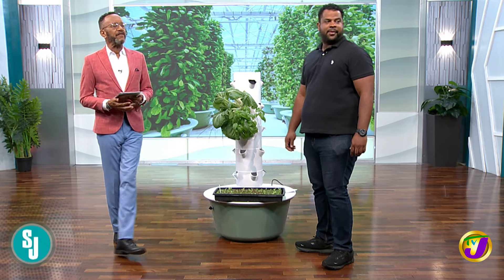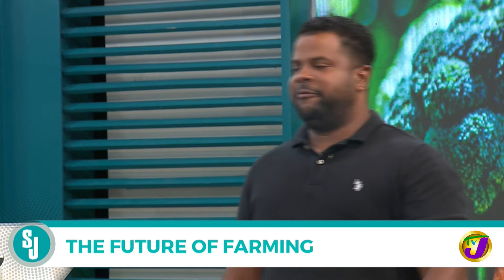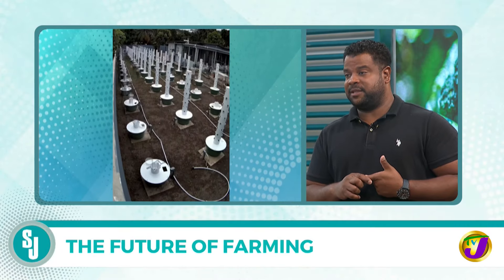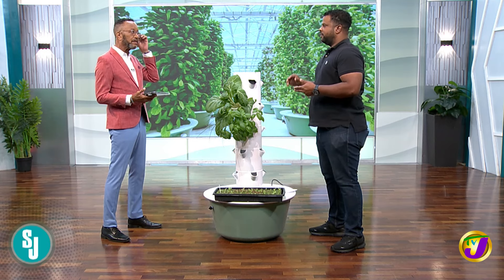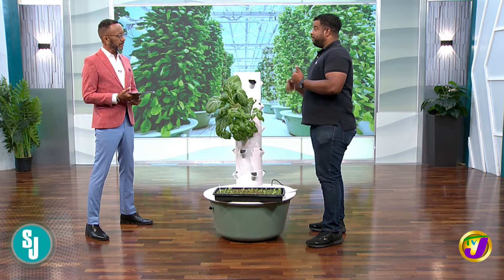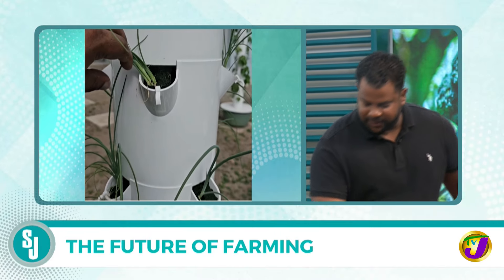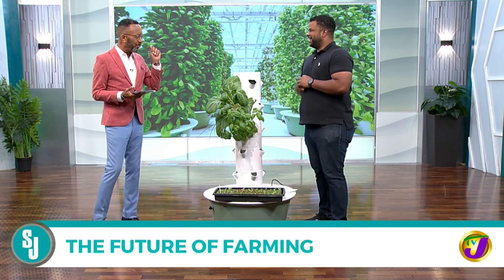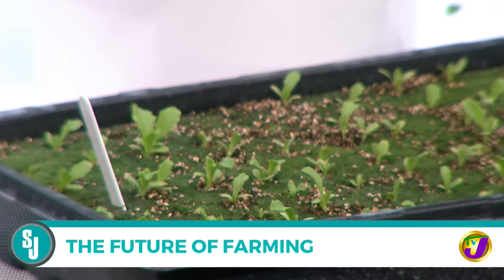The Future of Farming with John-Mark Clayton | TVJ Smile Jamaica